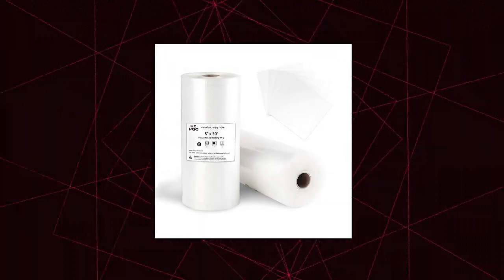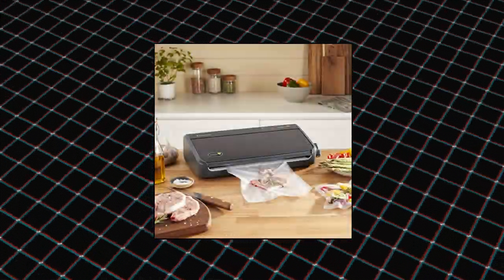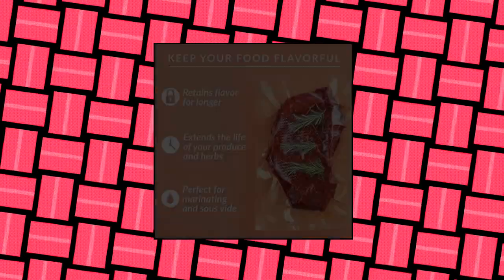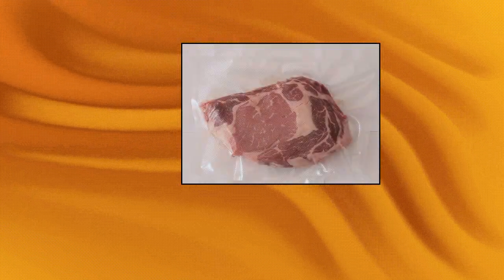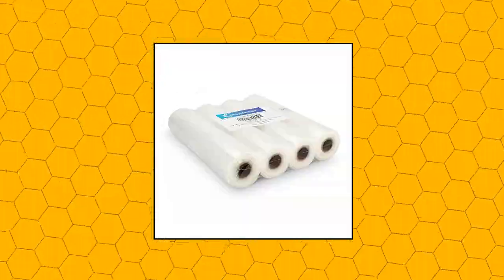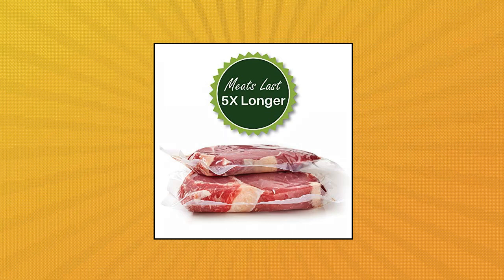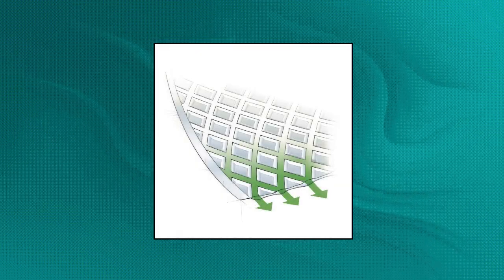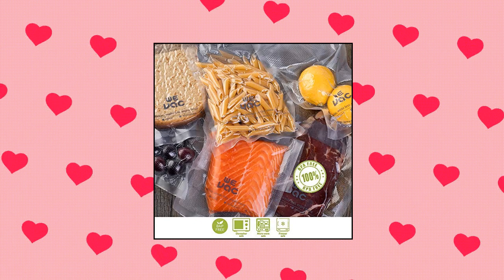Top 10 Vacuum Sealer Bags You Can Buy August 2022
Wevac Vacuum Sealer Bags 8x50 Rolls 2 pack for Food Saver

Nutri-Lock Vacuum Sealer Bags - Set of 2 11x50 & 8x50 Inch BPA-Free Rolls - Vac Seal for Sous Vide & Meal Prep - Commercial Grade Ba

2 Pack - SimpleHouseware 11  x 50 Feet Vacuum Sealer Bags  total 100 feet

FoodSaver Vacuum Sealer Bags for Airtight Food Storage and Sous Vide

WishDirect Vacuum Sealer Bags Rolls Compatible with FoodSaver 4-Pack 11  x 25 Vacuum Seal Rolls Fit Inside Machine Double-Side Embossed BPA-Free Bags for Sous Vide or Food Storage  Total 100 Feet

2 Rolls 11-Inch-by-50-Foot Vacuum Food Sealer Bags - Compatible with Foodsaver - Embossed Commercial Grade FoodVacBags Make Own Size for Sous Vide or Storag

Wevac Vacuum Sealer Bags 100 Quart 8x12 Inch for Food Saver

FoodSaver Vacuum Sealer Bags

2 Pack - SimpleHouseware 11  x 50 Feet Vacuum Sealer Bags  total 100 feet

2 Rolls 11-Inch-by-50-Foot Vacuum Food Sealer Bags - Compatible with Foodsaver - Embossed Commercial Grade FoodVacBags Make Own Size for Sous Vide or Storag